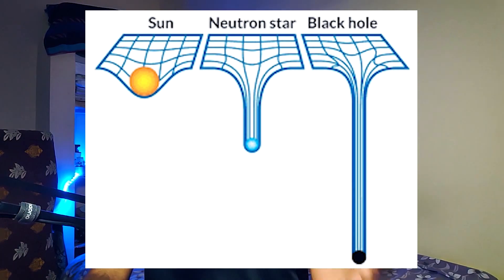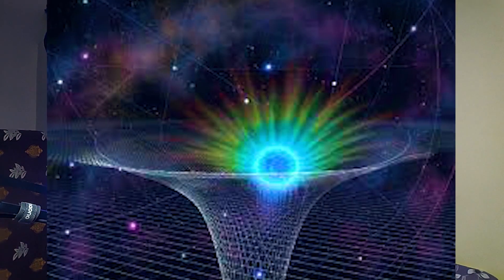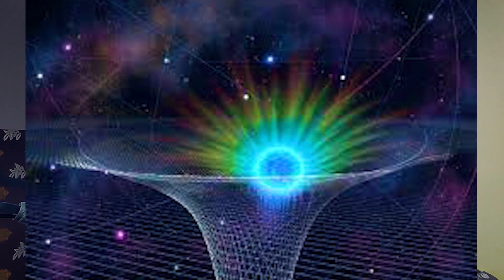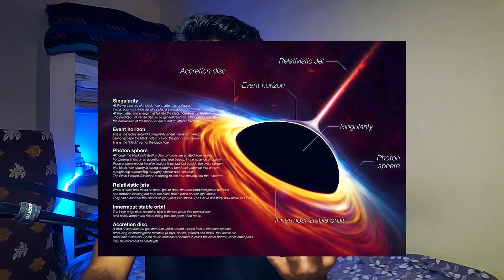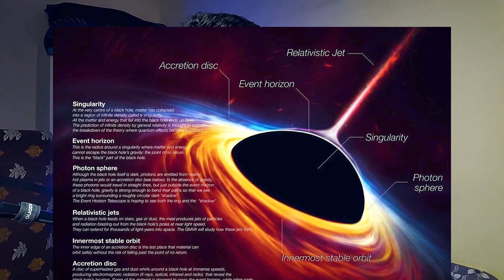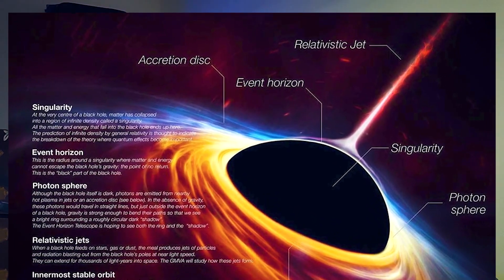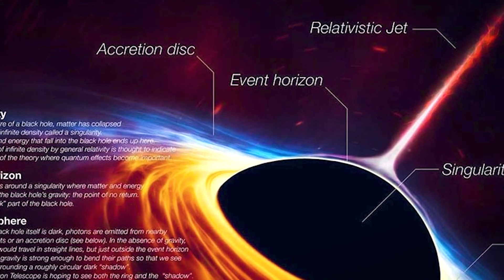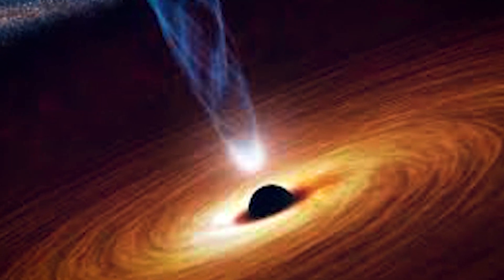Space Fabric Explained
Presented by - Rohit Bhoyar
Drop a comment if there are any suggestions about this video!
Take care of our planet 🌍 & smile :)
Peace ✌
🐾 Time Stamps :-
0:00 : Intro
0:43 : What is Space Fabric?
2:02 : Why planets revolves in same direction around their star?
2:25 : Black Holes
3:49 : Question Time!